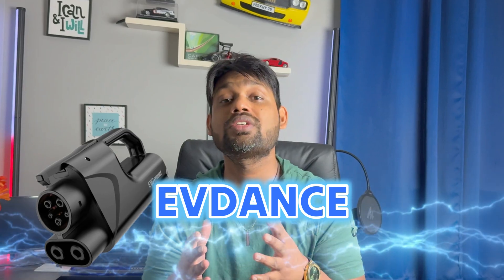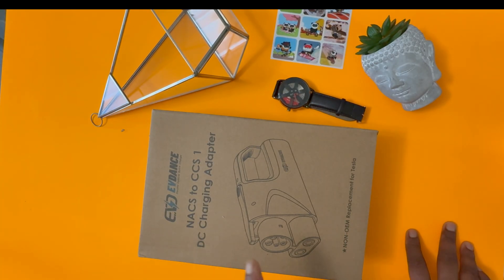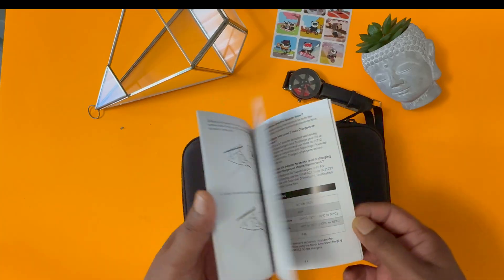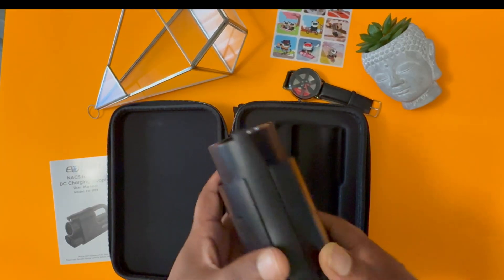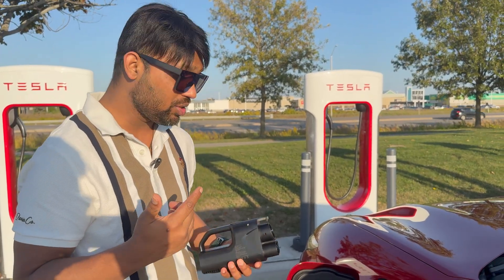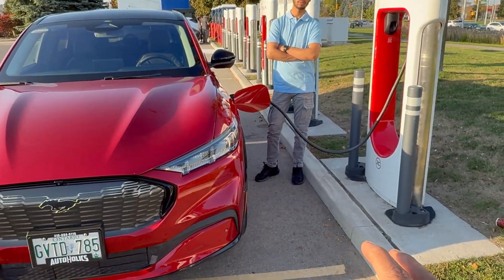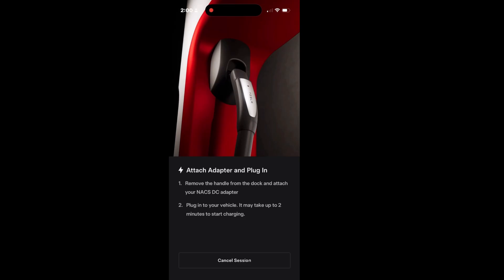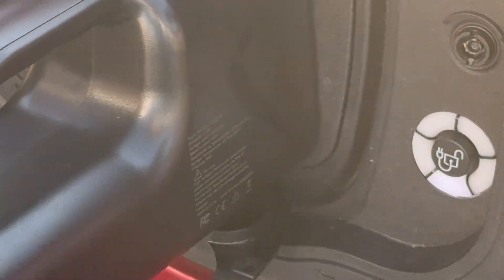Charging my Ford Mach-E at a Tesla Supercharger using the EVDANCE Adapter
If you're an electric vehicle owner, especially planning a long roadtrip and have range anxiety then , this video has some helpful ev tips. We reviewed the EVdance CCS1 adaptor which connect tesla supercharger into any of your EV.
It reviews a portable ev charging connector and demonstrates how it can help in certain situations. This video provides valuable owner tips for electric vehicle owners.
🚗 Ready to unlock Tesla Superchargers for your CCS1 EV? In this full review, we test the **EVDANCE NACS DC Chargers to CCS1 Adapter** with the Mustang Mach-E Premium and break down everything you need to know—performance, compatibility, build quality, and real-world charging speeds.

🔌 Whether you're driving a Mach-E, Bolt, or Ioniq 5, this adapter could be your gateway to faster, more convenient charging. We cover:

✅ Unboxing & build quality
✅ Setup with Tesla app
✅ Charging speed test at V3 Supercharger
✅ Pros & cons compared to other adapters
✅ Is it worth your money?

📍 Filmed in Canada | Fall 2025